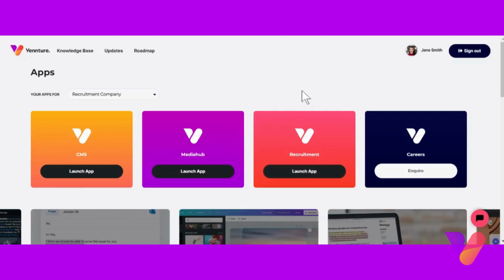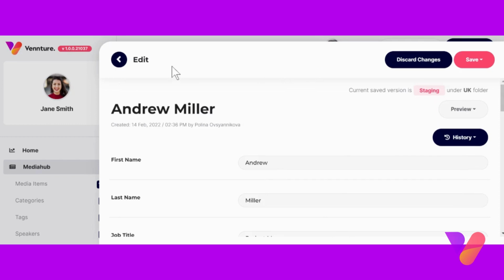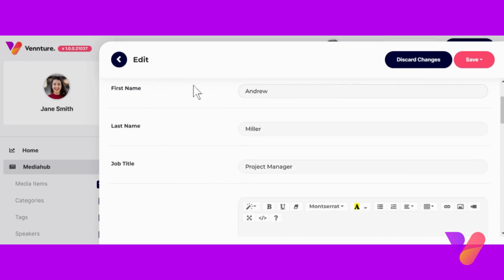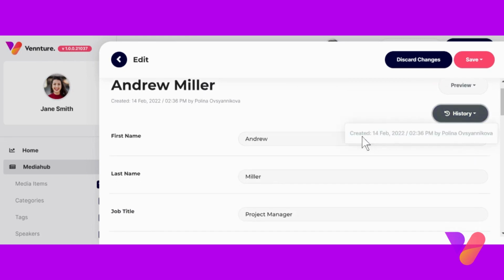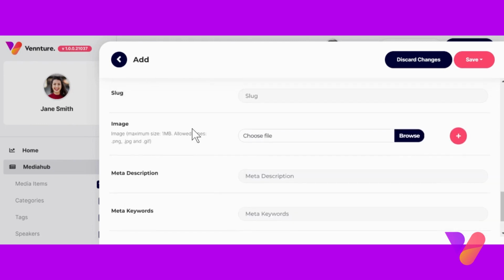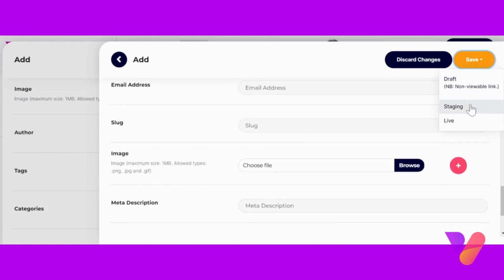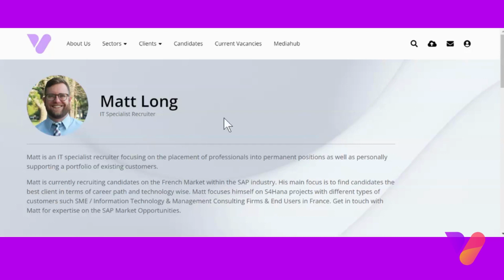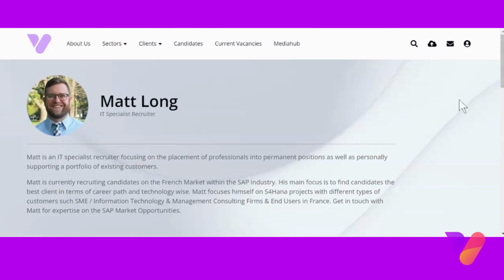Adding and Editing Authors in Vennture Media Hub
In the latest video from Venn, we are showing you how to add and edit authors in the Vennture Media Hub. Our Media Hub application hosts blogs, downloads, videos, podcasts and more to improve your website experience and help you become more visible in search engines. Sharing content and building author profiles in Vennture is simple and quick. Discover how to add and edit author pages in the following video.

At the time of this recording, we have three Apps listed within the Vennture Platform, that being: CMS, Recruitment, and Media Hub.

Explore Vennture Media Hub today to learn more about our product and explore the platform features

Timestamps:
00:15 – 00:44 - Where to find Authors and Speakers in Vennture Media Hub
00:45 – 02:43 – Editing existing authors
02:45 – 03:08 - Adding a new author
03:15 – 03:55 - Creating new authors with a media item
03:56 – 05:08 - What an author page looks like

For more information regarding our recruitment website product, please follow this link here;

If you'd like to read and find out more news from Venn, please follow this link to the blog section here;

Don't miss out on any more news and updates from us.